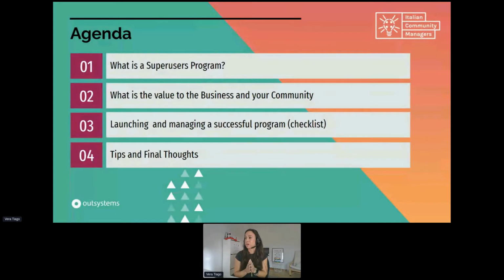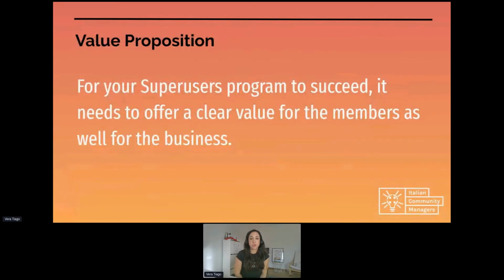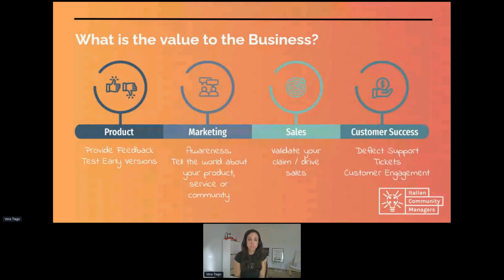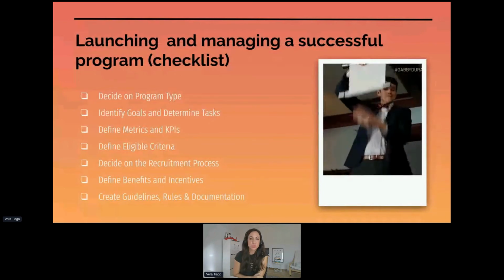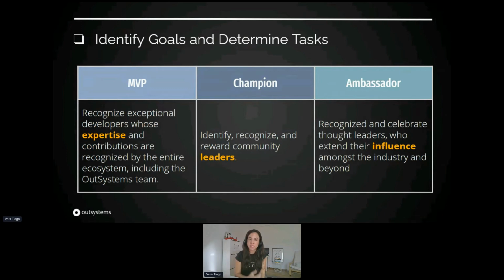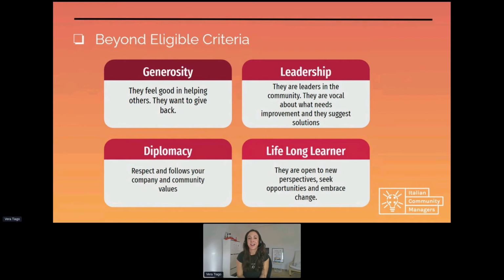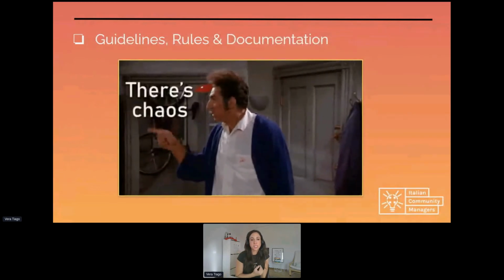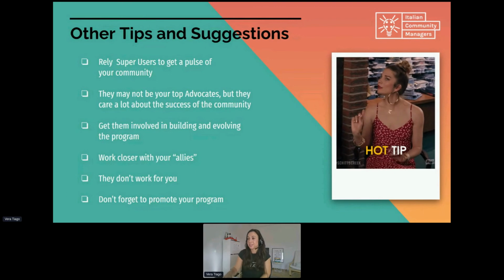How to Launch and Manage a Successful Superuser Program - Vera Tiago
As a DevRel, there will always be a gap between the work that needs to be done and the cost of hiring people to help you achieve that work. A superuser program is a good way to bridge the gap, by removing those constraints and “scale” your team. In this talk, Vera will tell her story and share practical tips and tricks to run a successful superuser program.